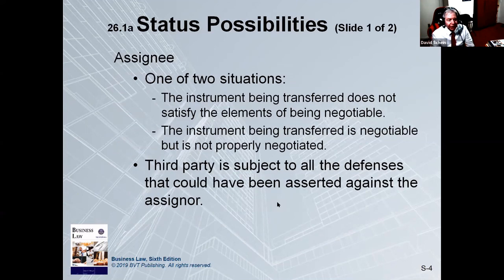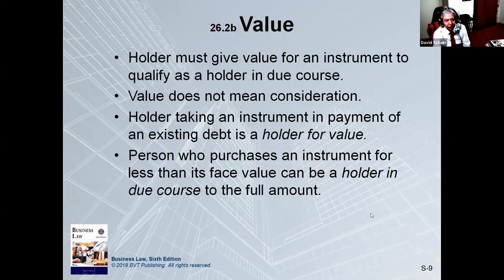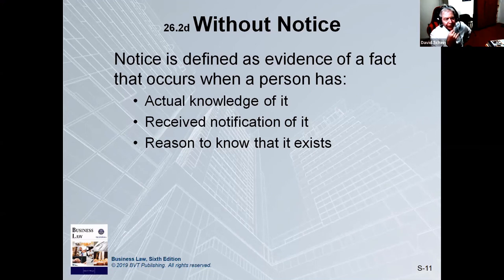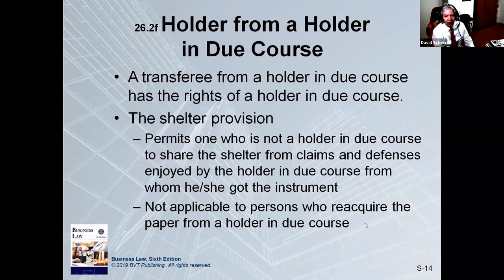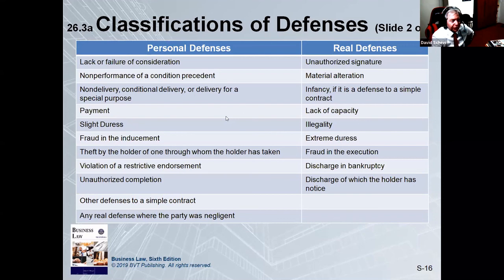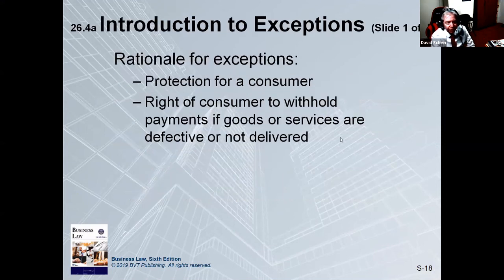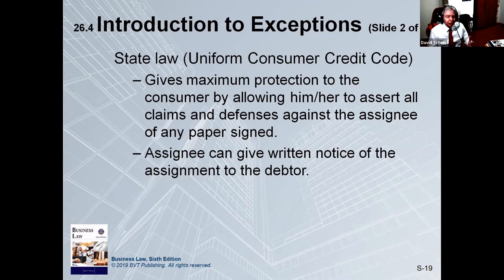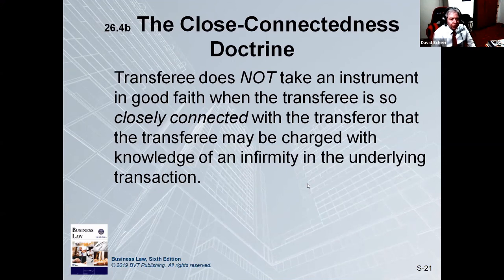Holders in Due Course and Defenses (Morgan Chapter 26)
Zoom lecture from 07/2020 on Morgan, 6th Edition, Chapter 26: Holders in Due Course and Defenses